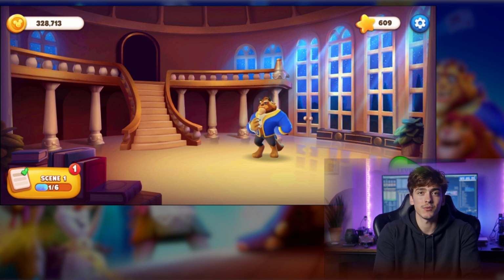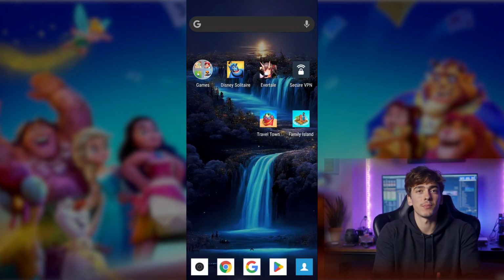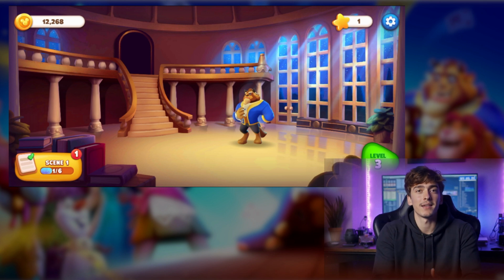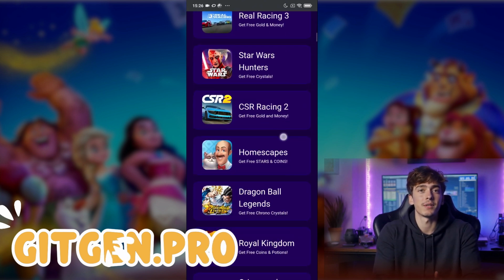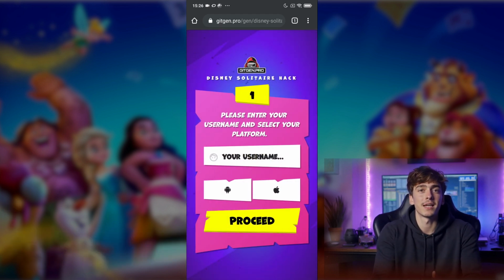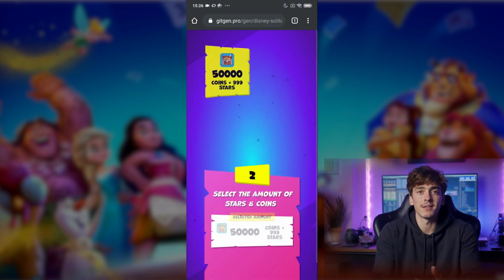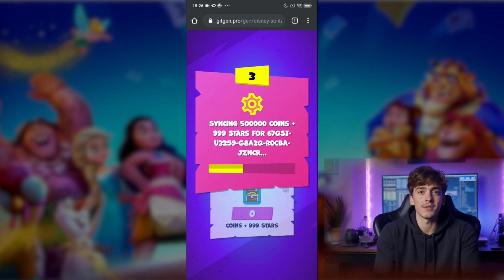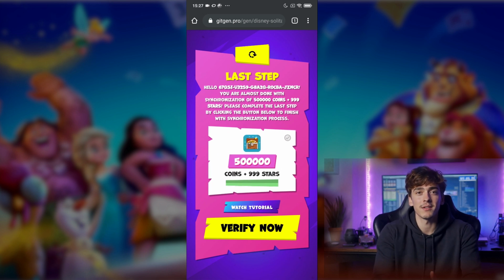Disney Solitaire Hack 2025 ✨🃏 | How to Get Unlimited Stars & Coins on iOS & Android!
Looking to level up faster and unlock premium features in **Disney Solitaire** without grinding? In this video, discover the **best working Disney Solitaire Hack** for 2025 that shows you how to get **unlimited Stars & Coins** on both **iOS and Android** devices — no root or jailbreak needed! 📱💫

✔️ How to use the latest Disney Solitaire MOD
✔️ Step-by-step instructions for getting Stars & Coins instantly
✔️ Works on all iPhones, iPads & Android devices
✔️ 100% safe method — no bans

🃏 Whether you're stuck on a level or just want to play freely, this guide will help you boost your Disney Solitaire experience.